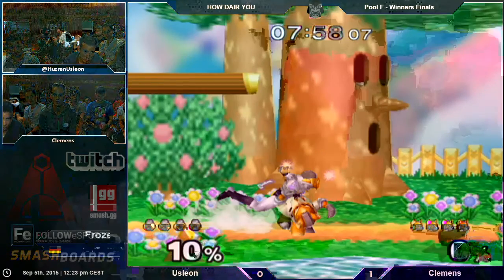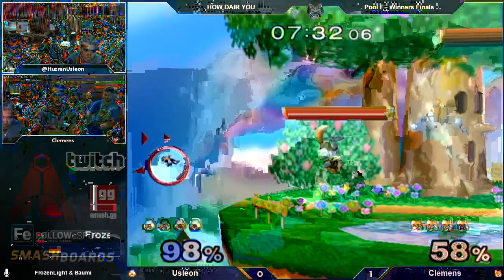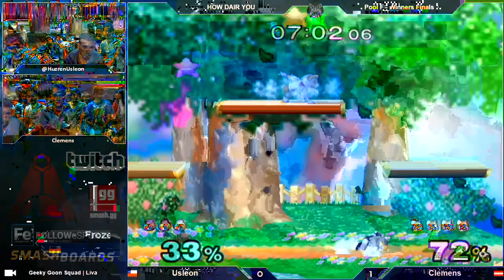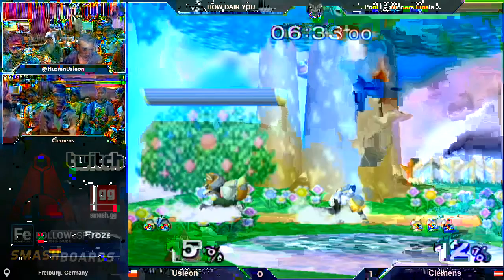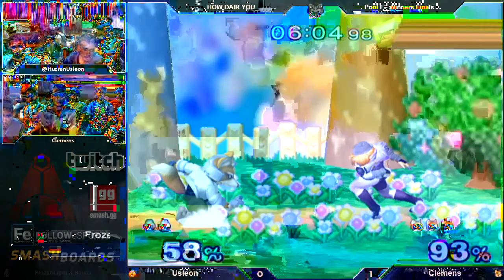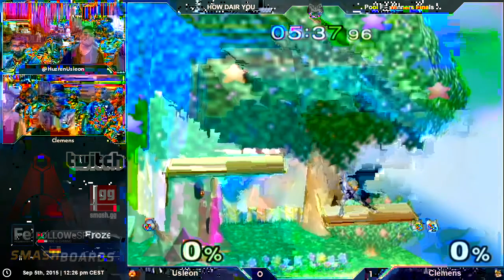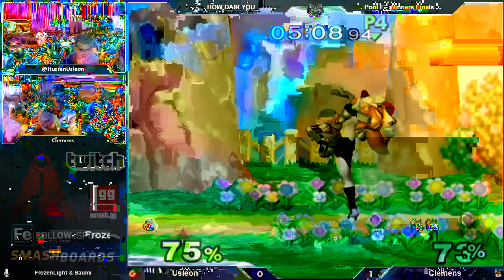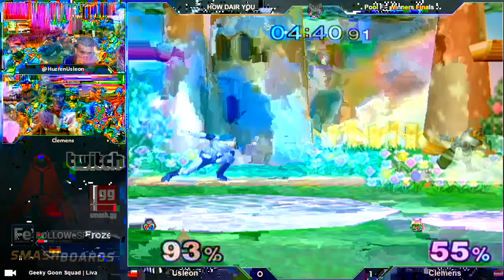HDY - Usleon (Sheik) Vs. Clemens (Fox) - Pool F - Winners Final - Melee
HOW DAIR YOU
Freiburg, Germany
Sep, 4-6 2015